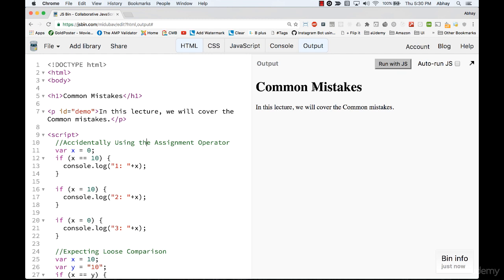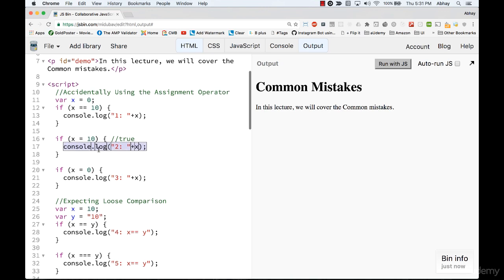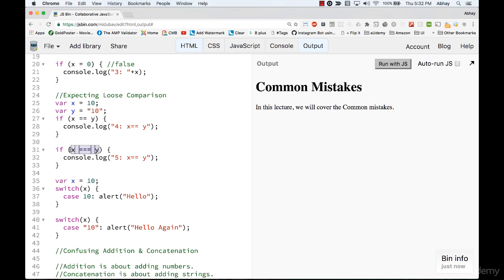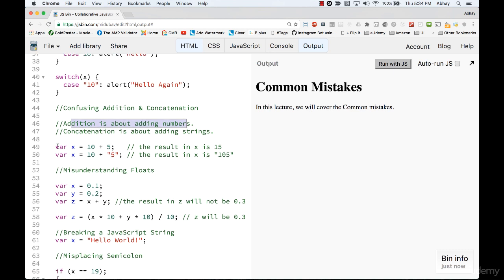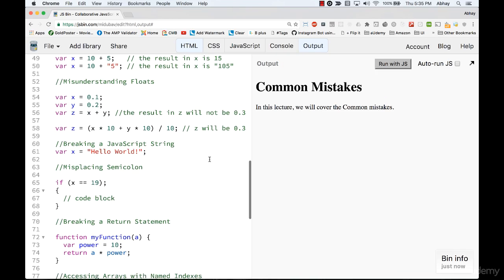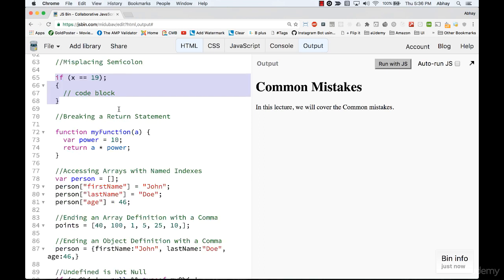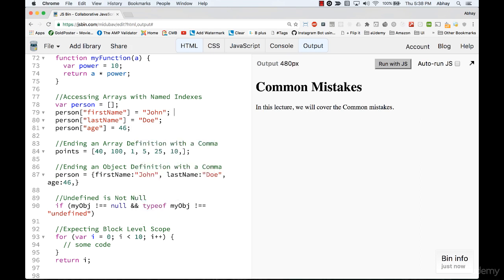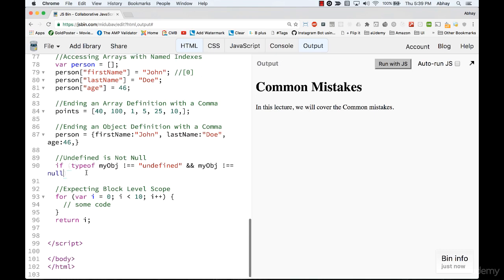Best Practices 59 Common Mistakes